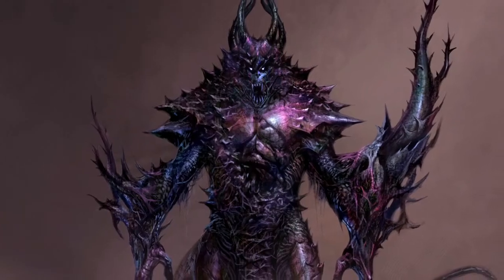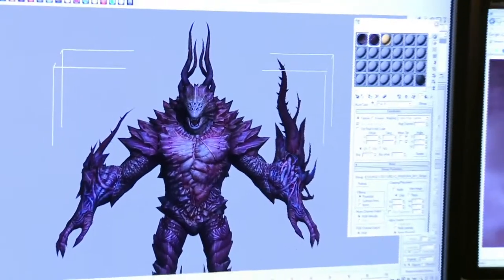EA Dragon Age Origins - Creatures of Dragon Age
Seconda parte